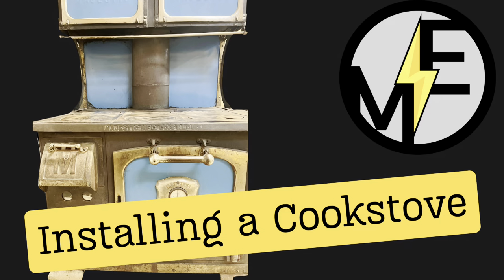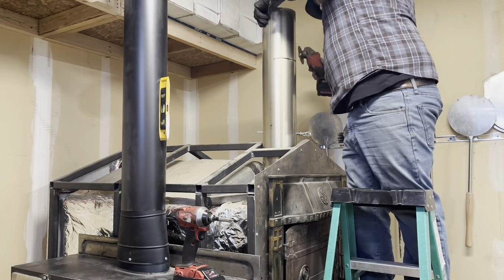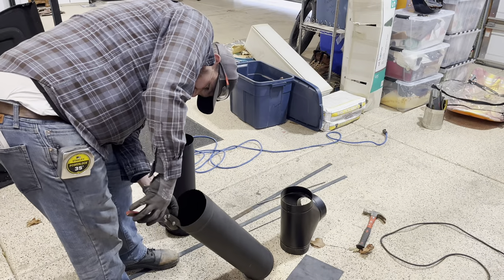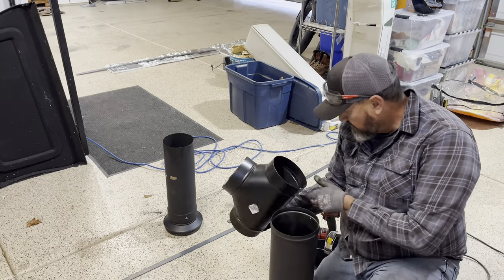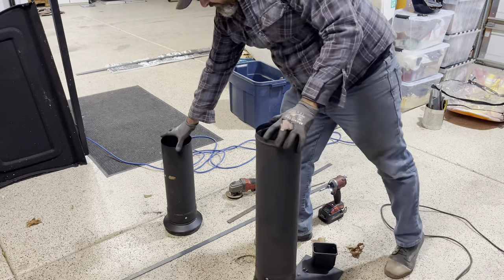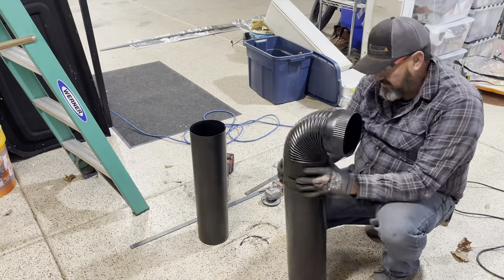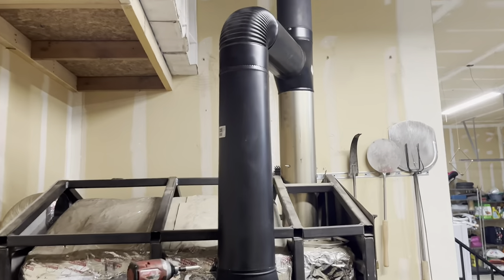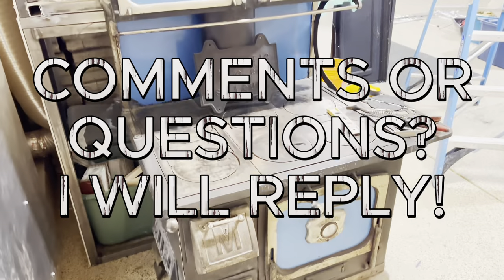Installing a Wood Burning Cookstove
Embark on a journey of warmth and culinary delights with our latest YouTube tutorial! Join me as I guide you through the step-by-step process of installing a wood-burning cookstove.

In this video, I'll cover venting and connecting the stove safely. Whether you're a seasoned DIY enthusiast or just starting out, this tutorial is designed to empower you with the knowledge and skills needed to successfully install a wood-burning cookstove.

Hit play now and let the wood-fired warmth begin! 🔥🍳